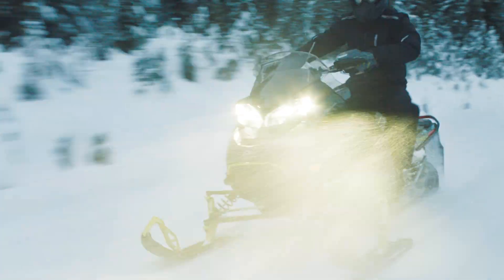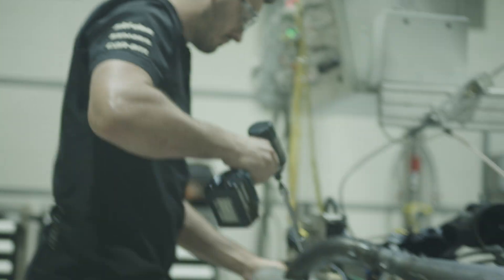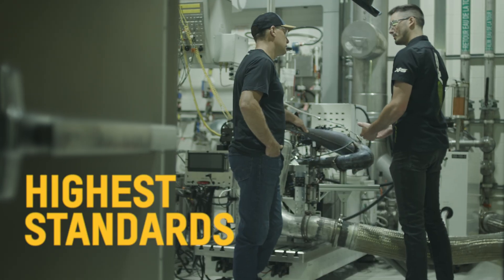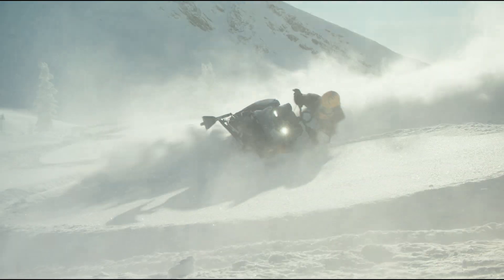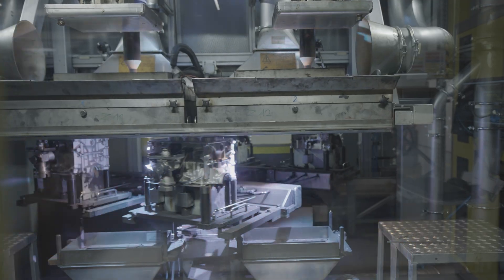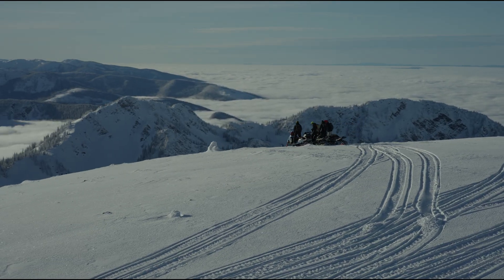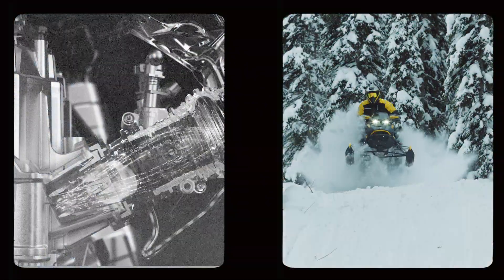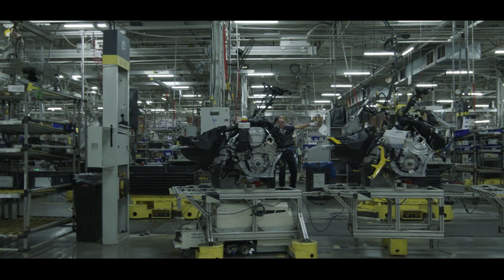E-TEC 2-Stroke Engines: Superior in Every Way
Built with passion, pride and purpose, Ski-Doo Rotax E-TEC snowmobile engines are the industry leader in dynamic 2-stroke performance with an all-world reputation for reliability. And it didn’t happen by accident. In this episode of “Beyond the Build,” meet the people behind some of snowmobiling’s most ingenious innovations that have shaped the way an entire generation of snowmobilers enjoy the ride.